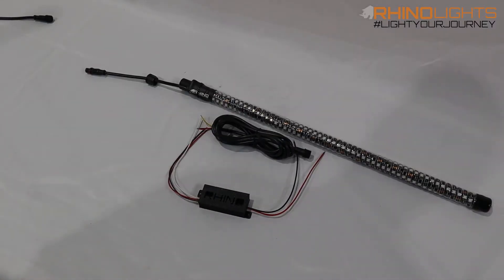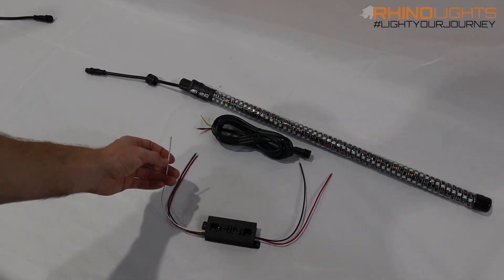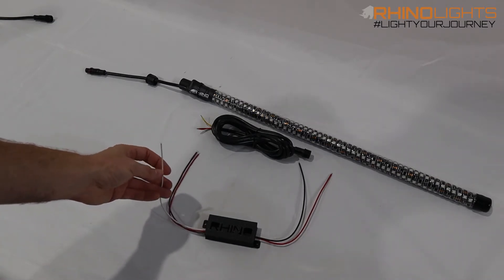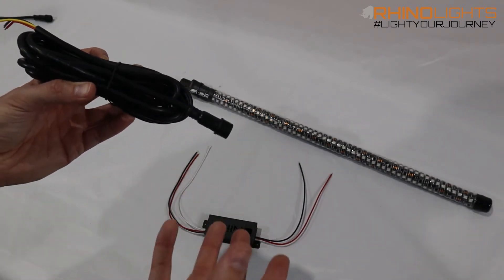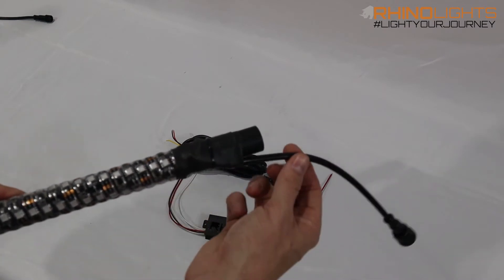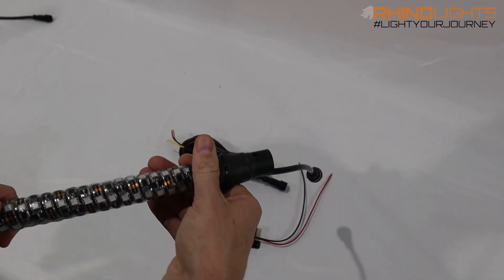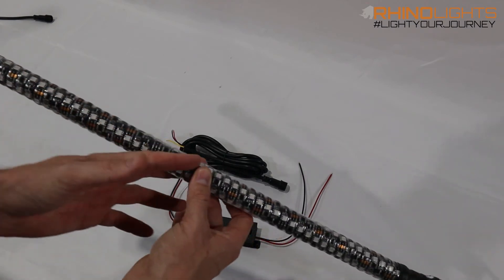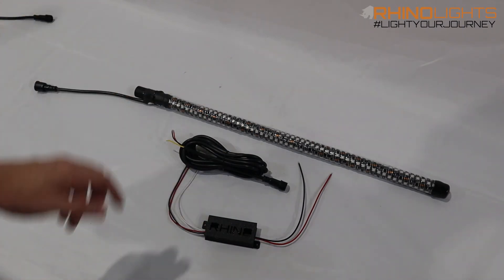Rhino Lights Whips staying white Debugging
Here we discuss a couple of steps to debug why you have white whips.  More information at help.rhinoledlights.com